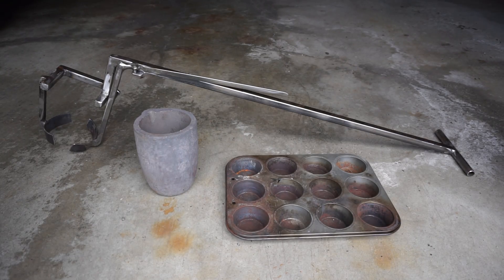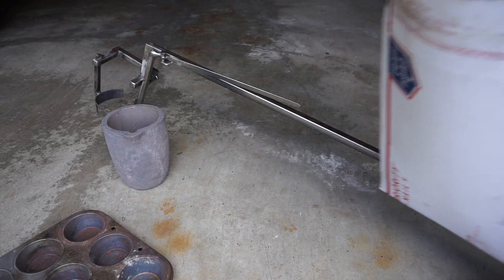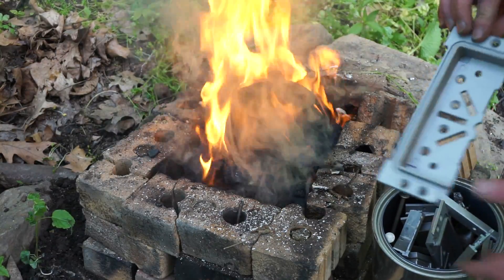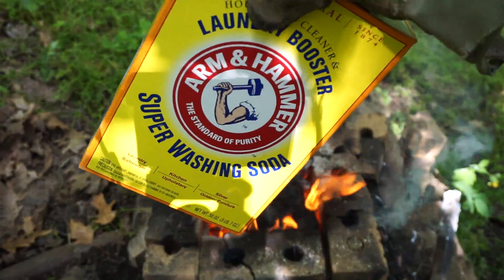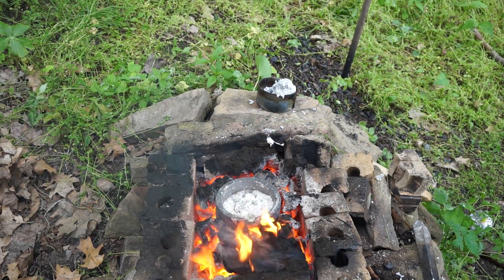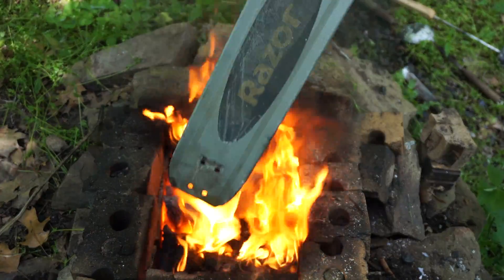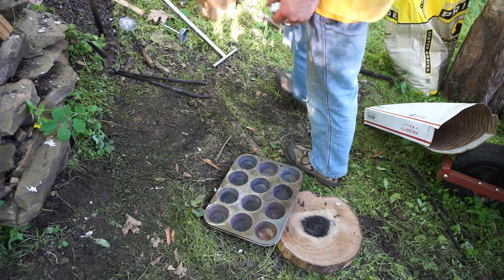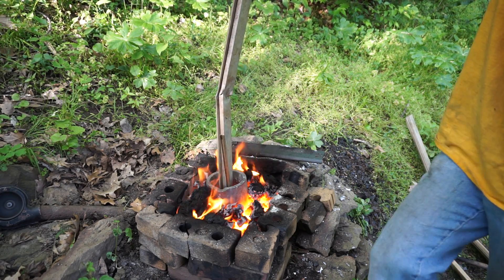Casting of Aluminium Ingots with Homemade Tongs and a Graphite Clay Crucible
Hey guys!  So far classes at Penn State Behrend are going pretty well.  I've joined SAE supermileage club and a few other clubs.  I have also checked out the Erie Makerspace.  It's small and doesn't have half the tools HackPGH does however it still kinda has a home away from home feel to it.  I will do my best to continue congealing videos together for you all.  I might do a live stream sometime.  Anyone interested in that?  Thank you guys for sticking around!  I've got lots of cool videos backed up in the pipeline that I recorded over the summer.  I just need more time to edit them...  Also let me know whether you like the music by voting in the poll.  Click the little ⓘ cards icon in top right hand corner of the video or by posting a comment.  If you guys want me to use a little more background music then I will try to find a friend who will make me some original tracks.  I don't want to use all the overused junk that YouTube provides through creative commons.

Here is the crucible that I have